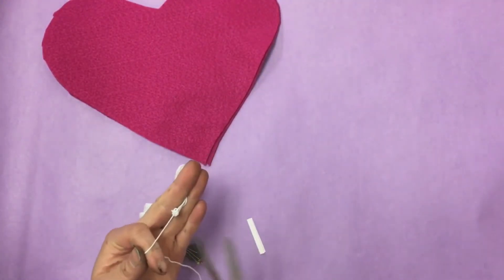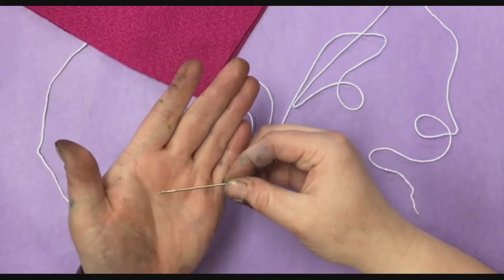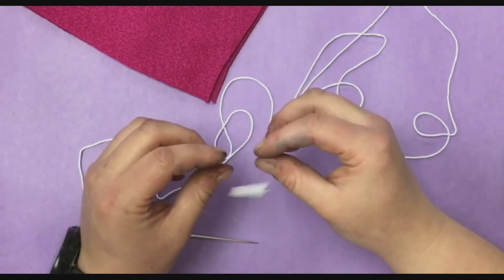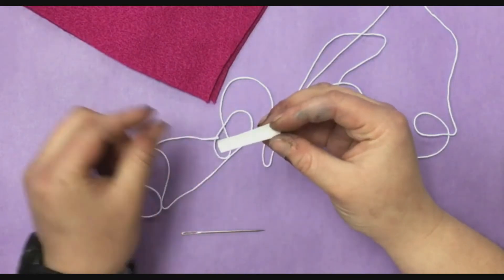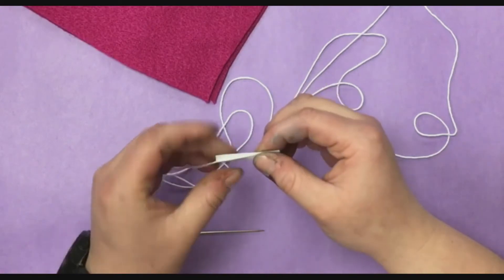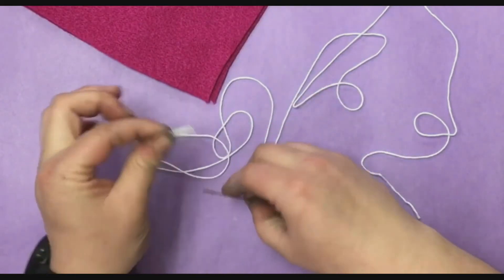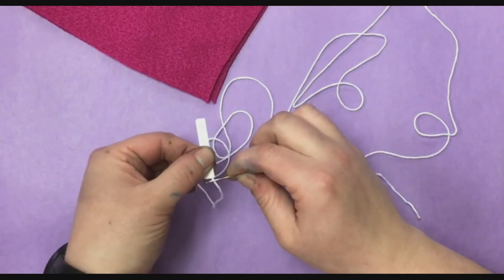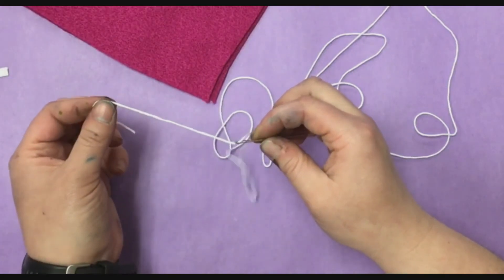Step 1: Thread your needle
Learn how to thread your needle for our sewing project.